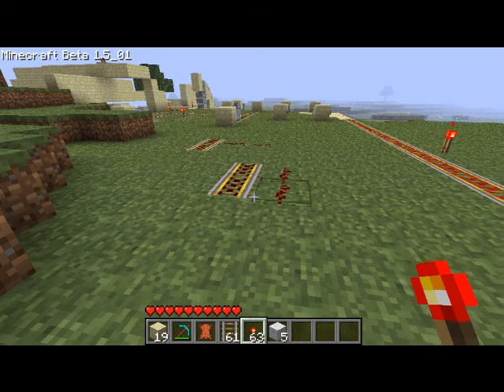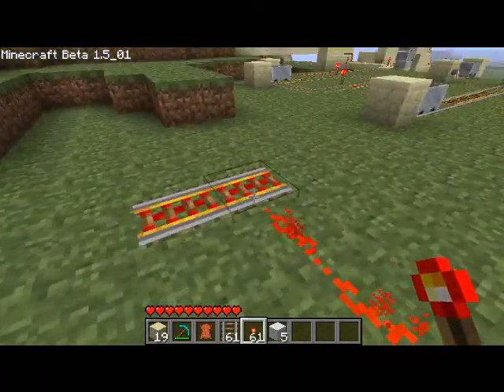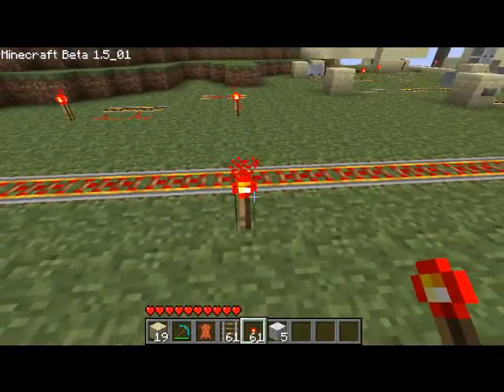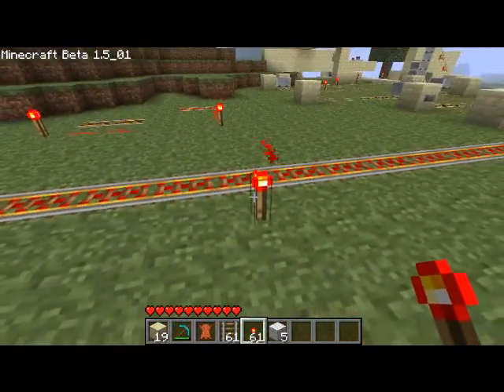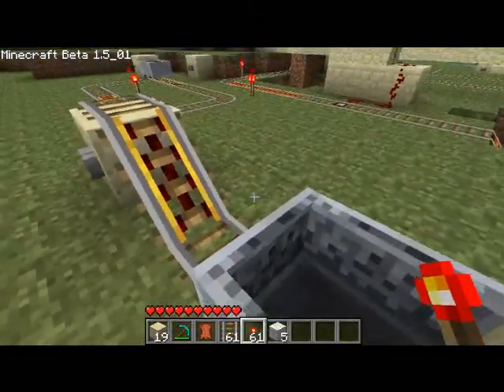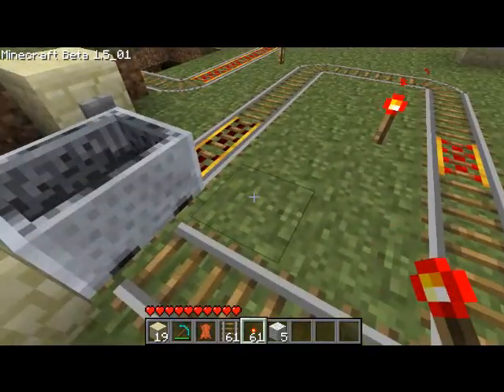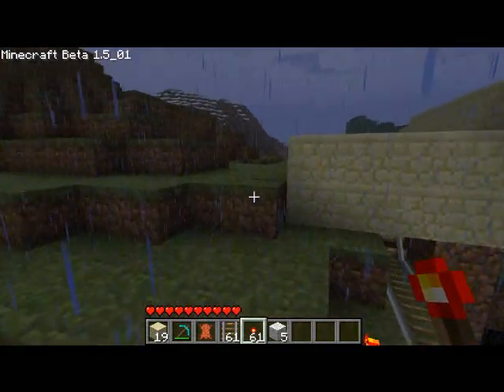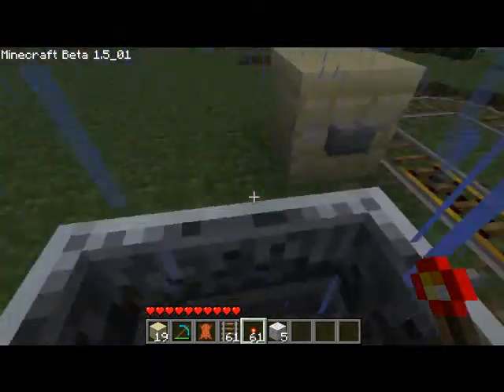Minecraft Minecart Station for 1.5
A demonstration of a fairly simple minecart station for Minecraft beta 1.5